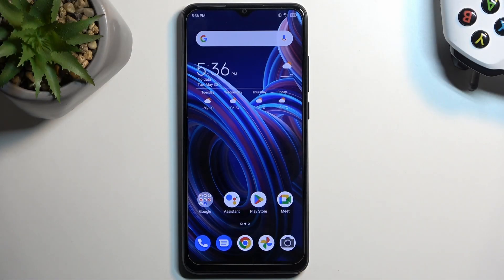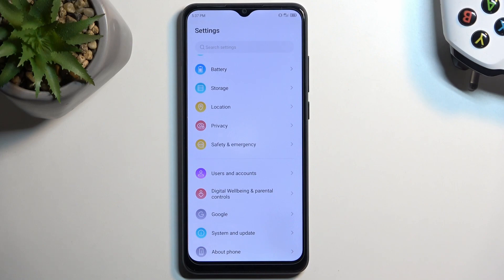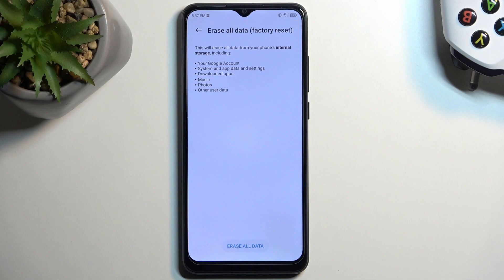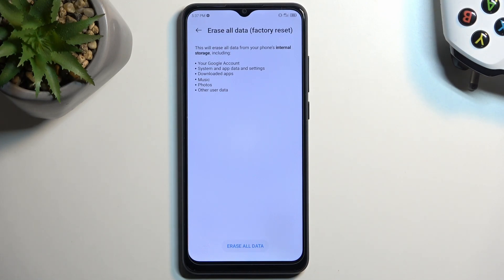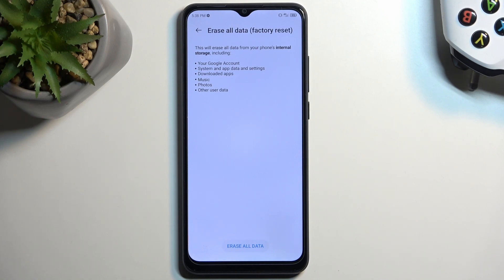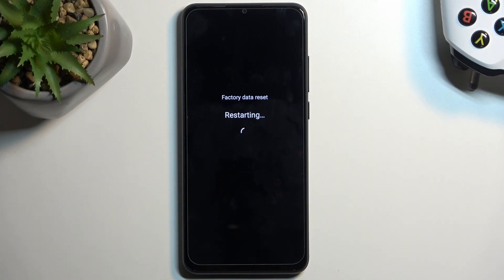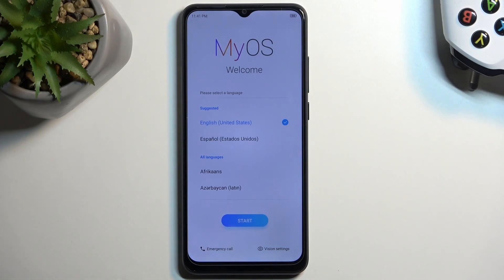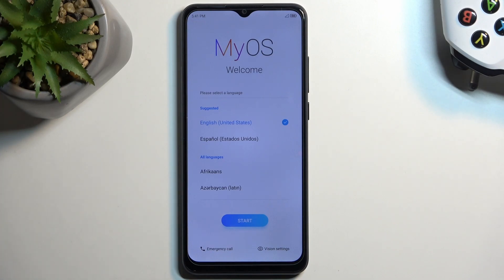How to Factory Reset ZTE Blade A53 Pro Phone via Settings - Hard Reset - Erase All Data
Discover how to reset your ZTE Blade A53 Pro to its factory settings using the built-in settings menu in this helpful video tutorial. Join us as we walk you through the step-by-step process of performing a factory reset, allowing you to restore your device to its original state and resolve any performance issues. We'll explore the settings menu, demonstrate how to locate and initiate the factory reset option and provide important tips to back up your data beforehand. Whether you're looking to troubleshoot software problems or prepare your device for resale, our comprehensive guide will help you navigate the factory reset process safely and efficiently. Get ready to start fresh and regain control of your ZTE Blade A53 Pro with our expert tips and tricks for performing a factory reset using the device settings!

How to hard reset the ZTE Blade A53 Pro phone? How to master reset the ZTE Blade A53 Pro device? How to remove all data and files from internal storage on ZTE Blade A53 Pro? How to restore all settings and preferences to factory default values on ZTE Blade A53 Pro?